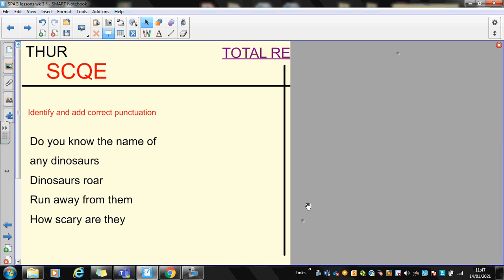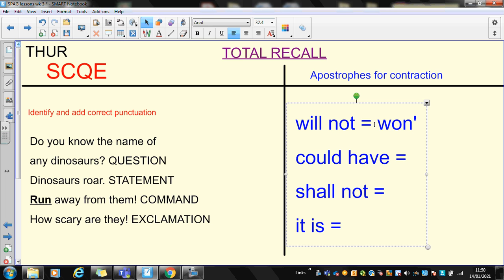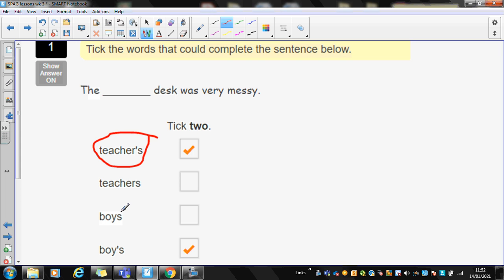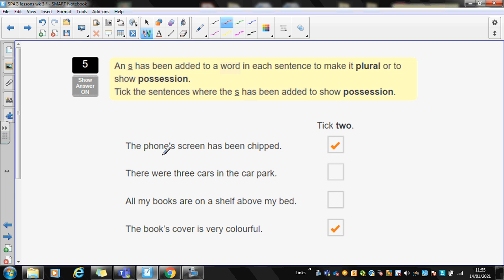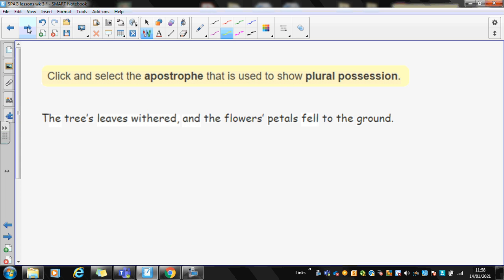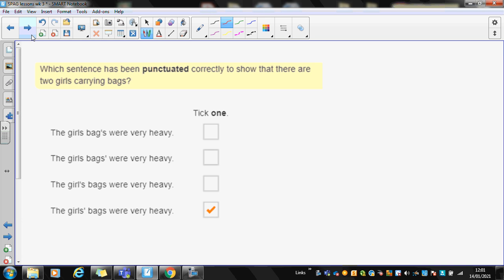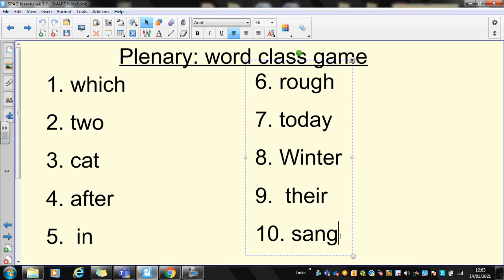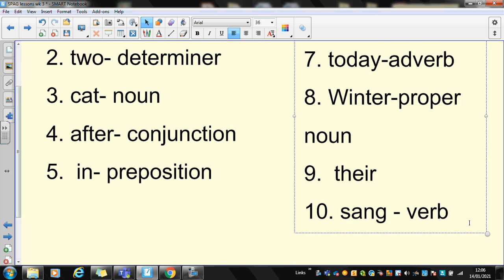21 1 21 ENGLISH apostrophe recap